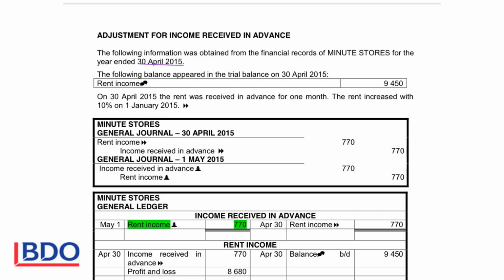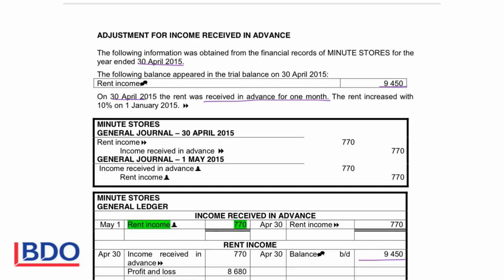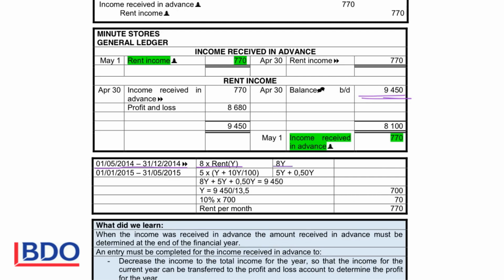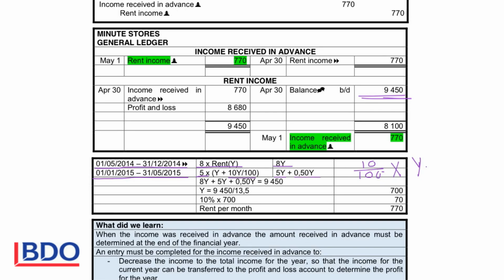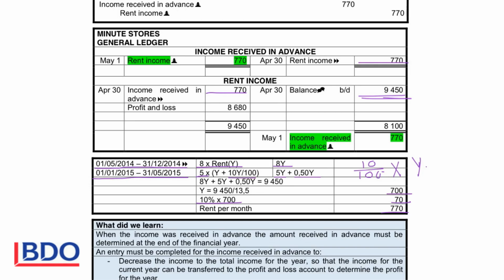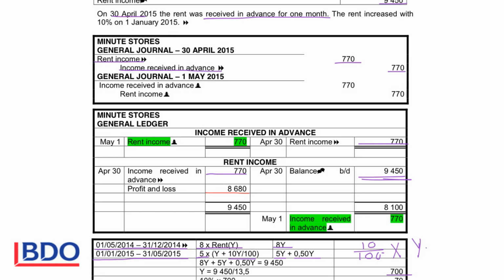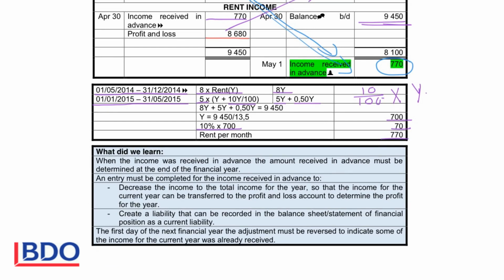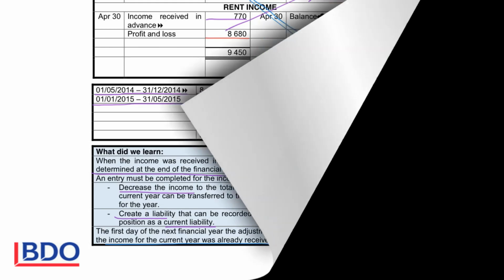ADJUSTMENTS 6 - Income received in advance